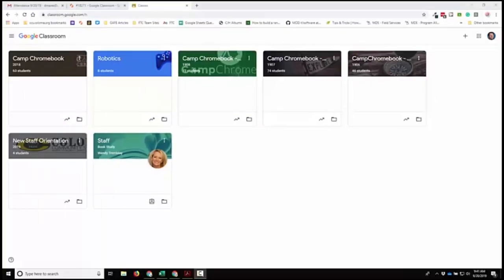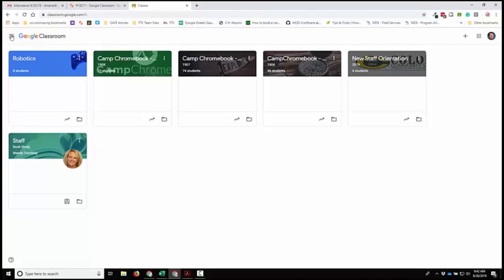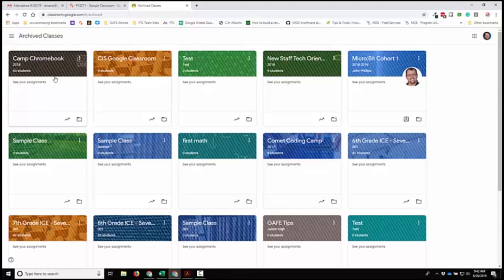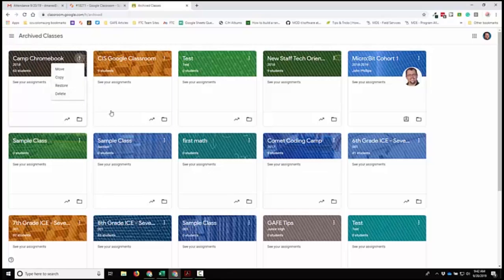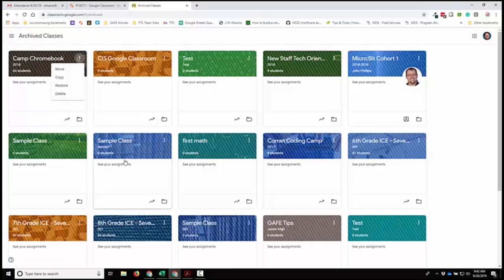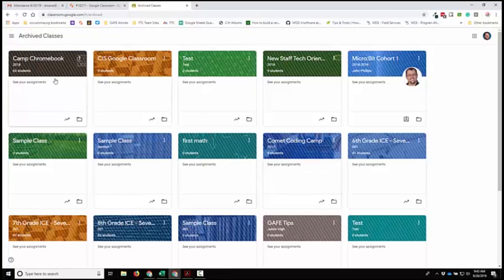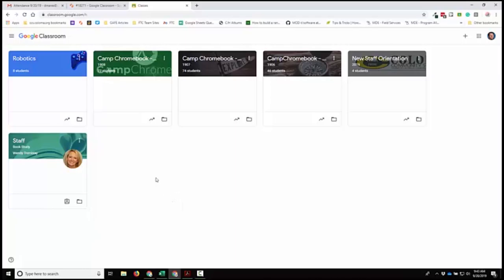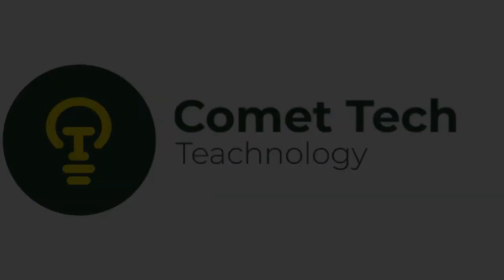Google Classroom Archive - A quick how-to!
If your Google Classroom is looking cluttered,  use this tip to archive past classes and teach your students how to unenroll their past ones as well!